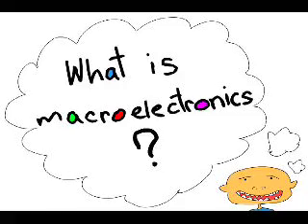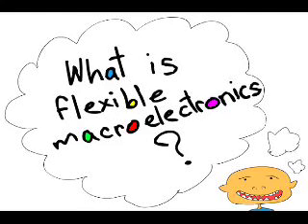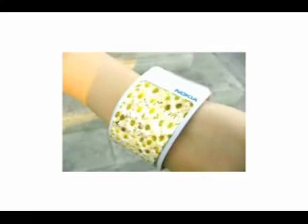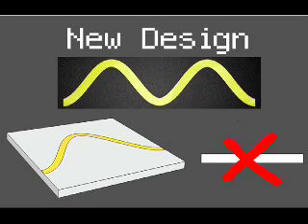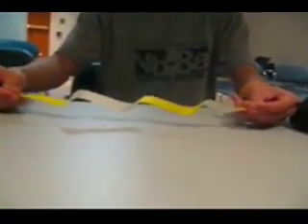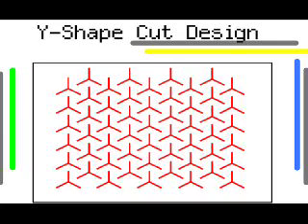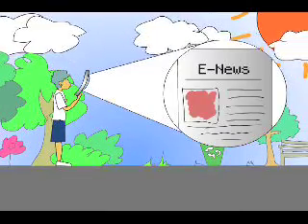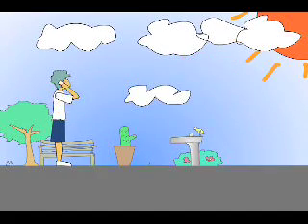UM Student Research: Bringing the Future to the Present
Second Place - "Bringing the Future to the Present: Flexible Macroelectronics"
Cell phones that can bend and roll? These Maryland students are studying how to do that with flexible macroelectronics .